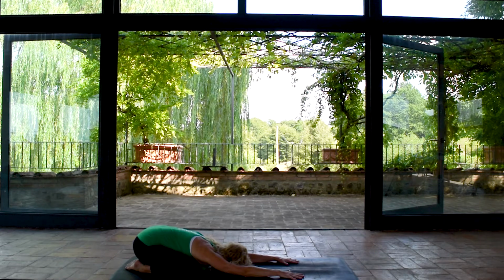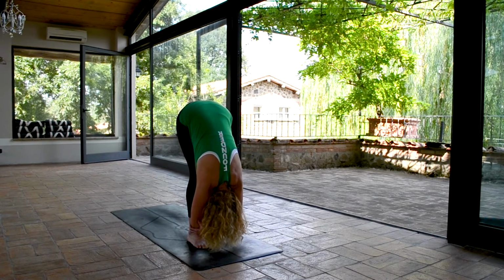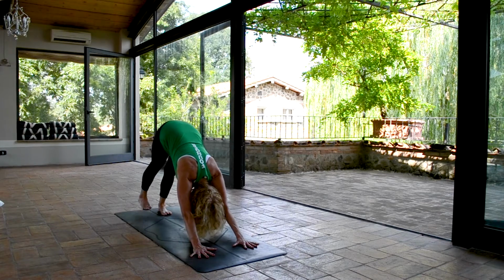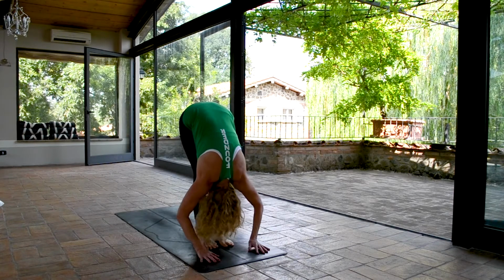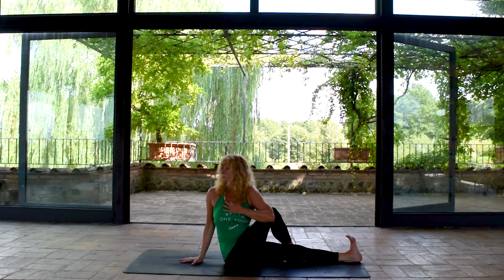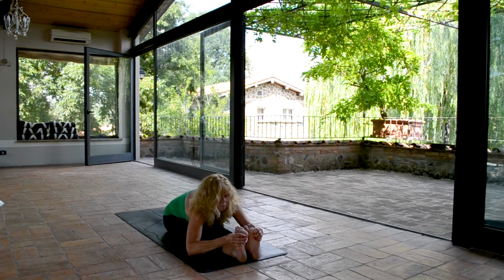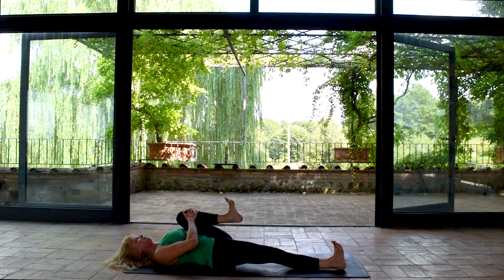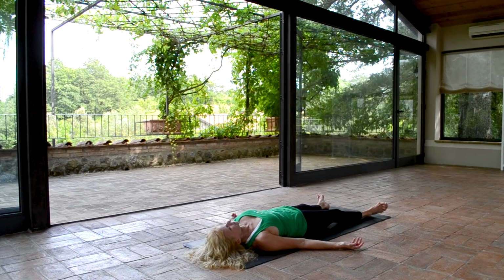OxYQ7pbMQ7e6EuuUztT4 SS 20 Min Solo Practice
A 20 minute home practice. Whenever beginning or returning to the earnest practice of yoga, asana (physical movement of postures) is necessary to discharge unwanted energy collected through daily living, and recharge with positive life-affirming energy aligned with the Divine. Please enjoy!